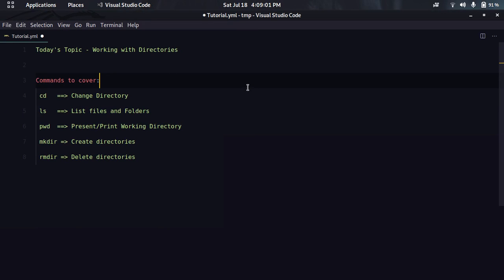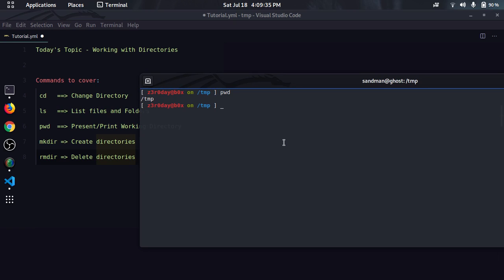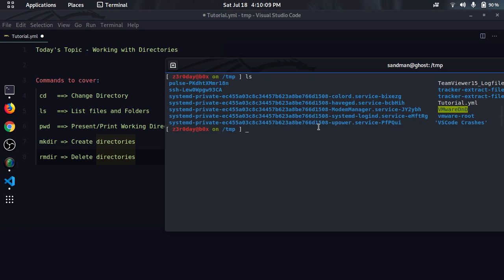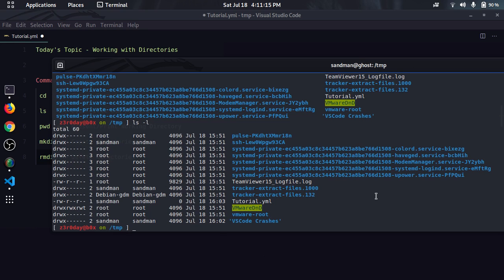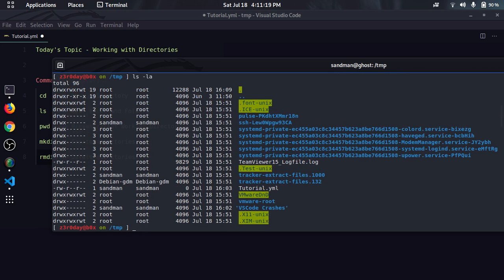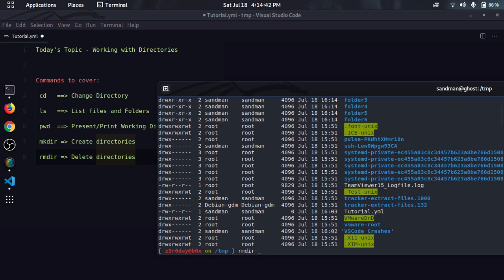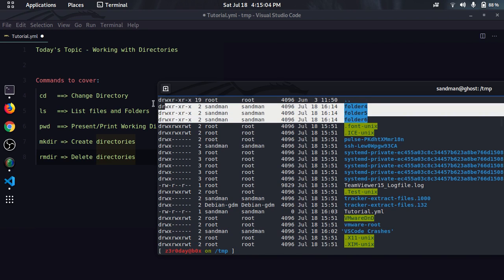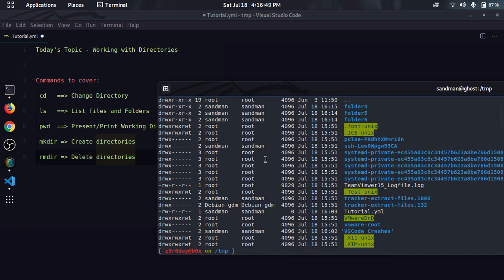Linux Fundamentals Part 02 - Working with Directories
In this tutorial, you'll learn basic commands such as cd, ls, pwd, mkdir, rmdir and some tricks with cd ;)

If you have any confusion or queries then please ask me in the comments section. Don't hesitate.

Positive feedback is highly appreciated.